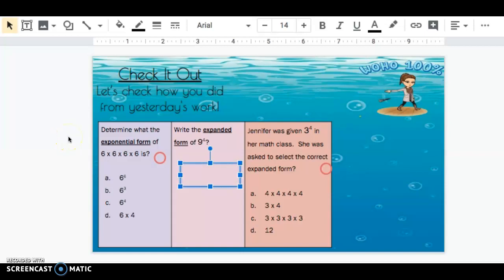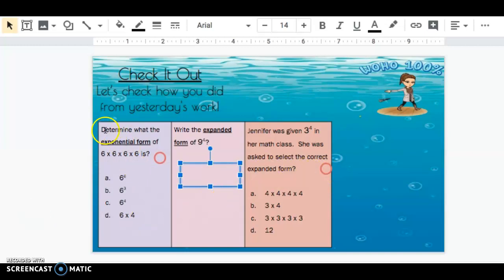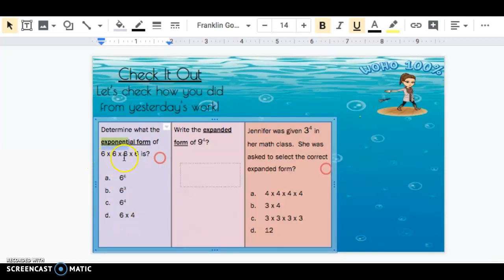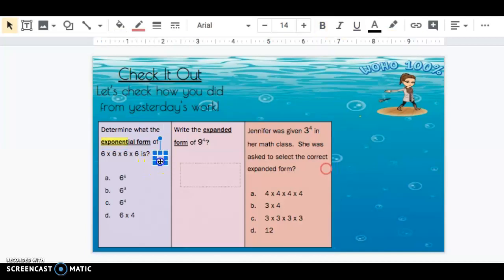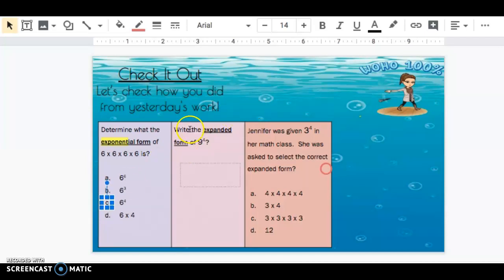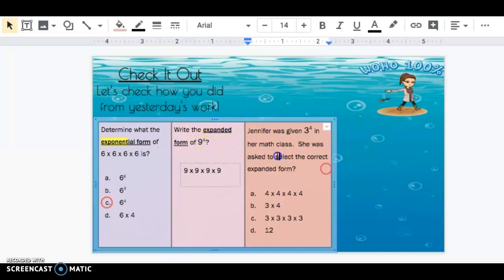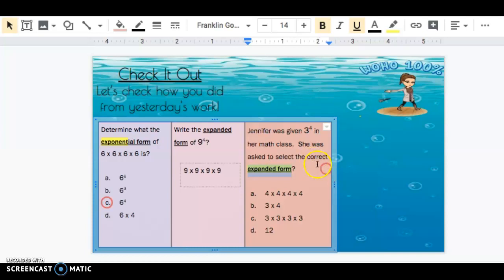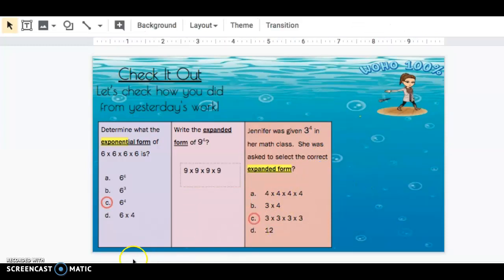Check it out answers